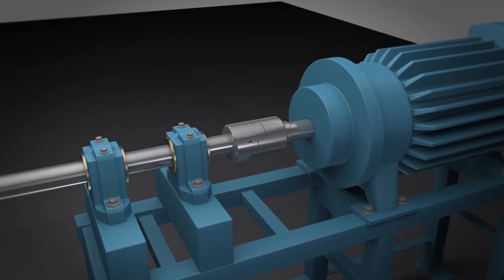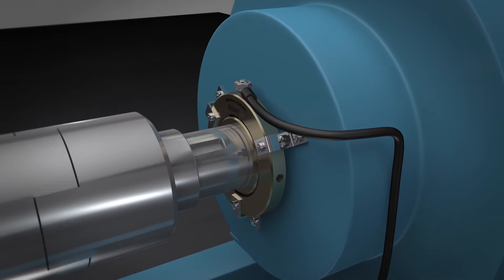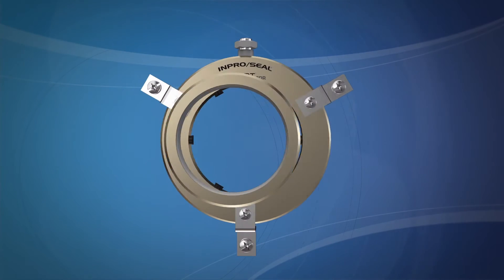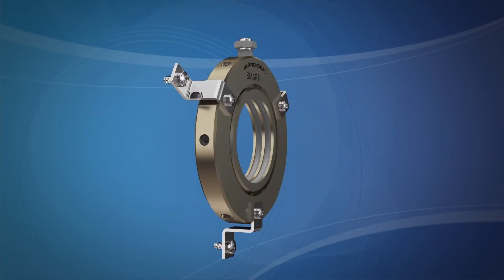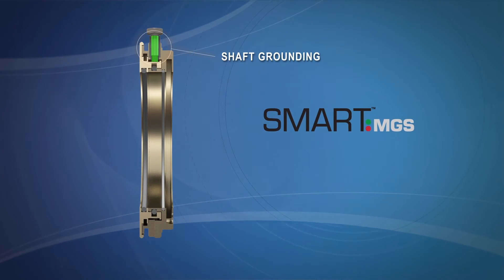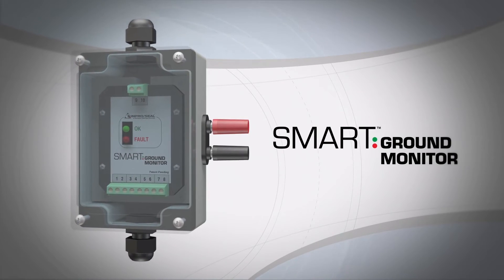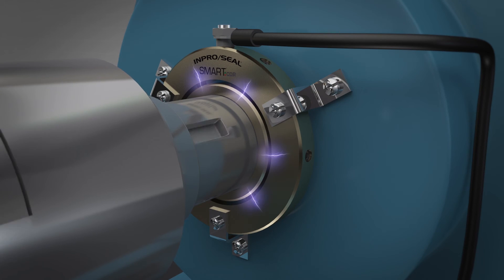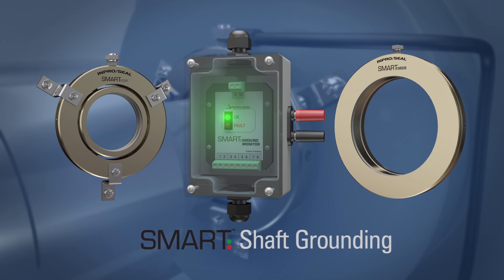Inpro/Seal Smart Shaft Grounding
Inpro/Seal Smart Shaft Grounding combines proven technology with innovative new features to provide the most robust shaft grounding portfolio available